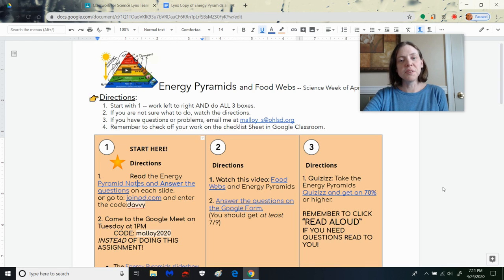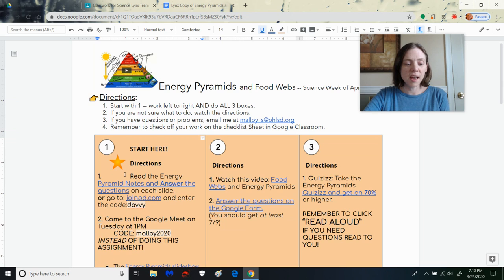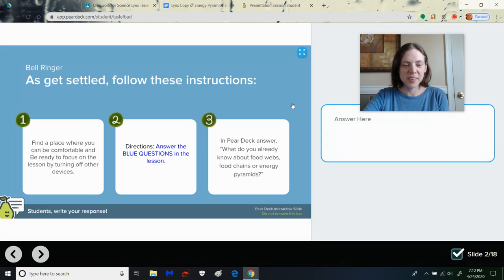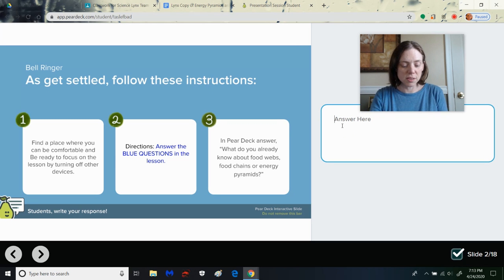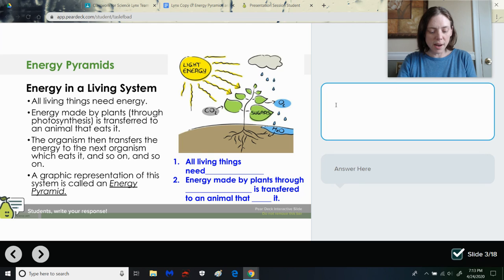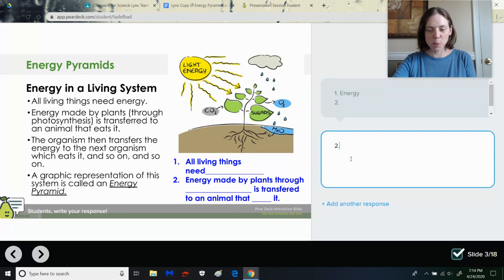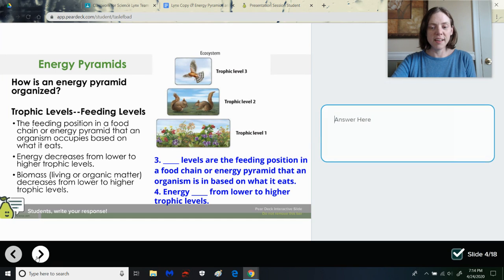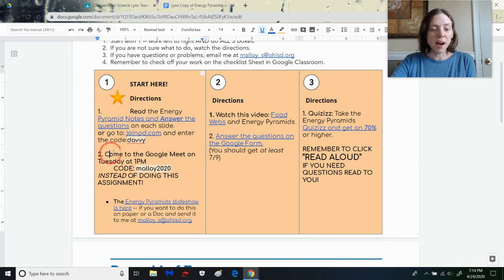Energy Pyramids Notes -- Directions for activity 1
Directions, how to do the Energy Pyramid notes